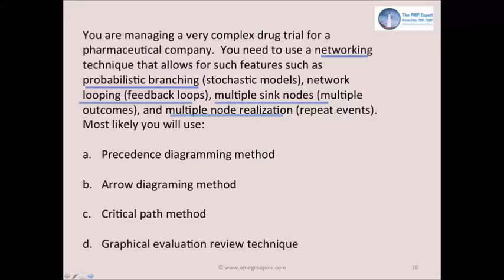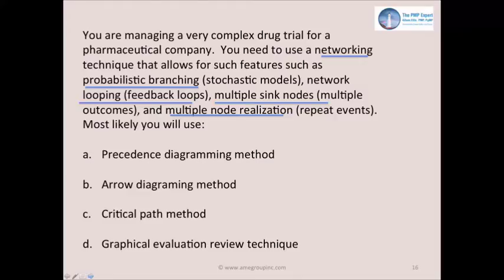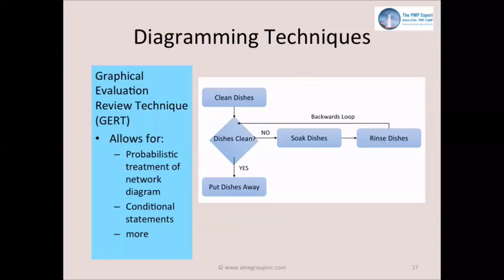PMP Exam Pert - Question on GERT with Aileen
Aileen Ellis, PgMP®, PMP®, is The PMP® Expert. She is the owner and proudly the only instructor for AME Group Inc., a Registered Education Provider (REP®) through the Project Management Institute (PMI®). She personally instructs project managers to gain the confidence and knowledge to pass the PMP® Exam and the CAPM® Exam. She has helped more than 10,000 professionals obtain their PMP® and over 1,000 professionals obtain those coveted letters: CAPM®. Working with thousands of students from dozens of countries, Ms. Ellis has gained a thorough understanding of the ins and outs of the PMBOK® Guide, the exam content, and proven test-taking strategies.